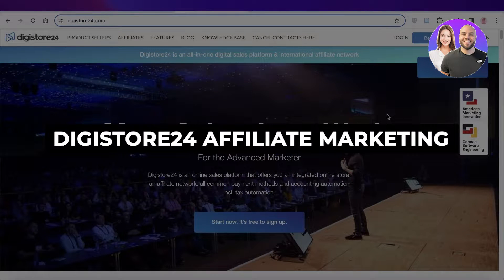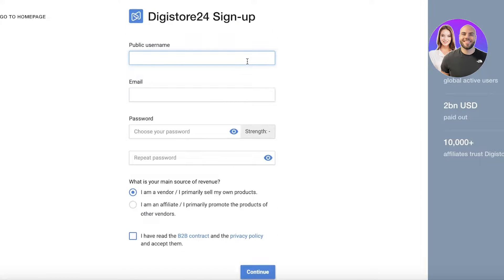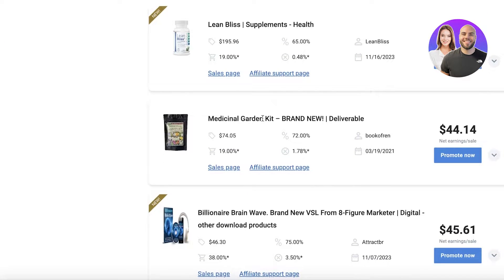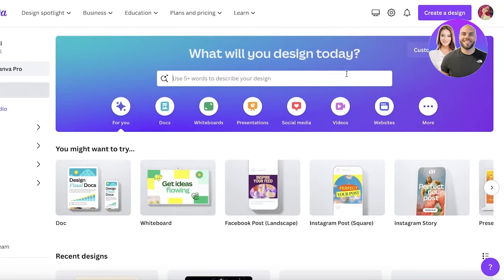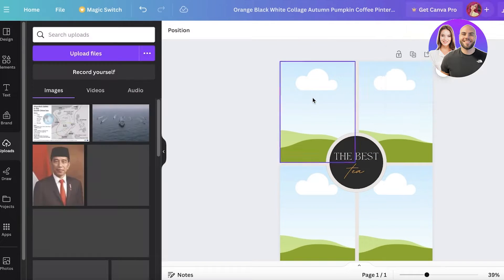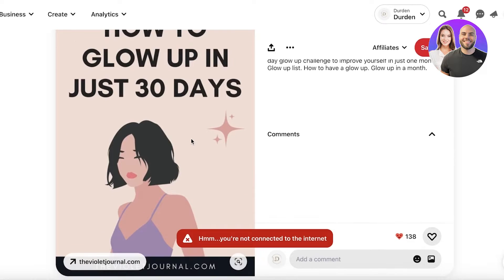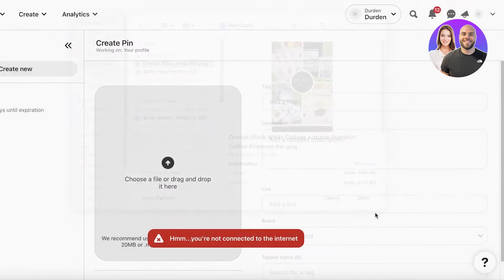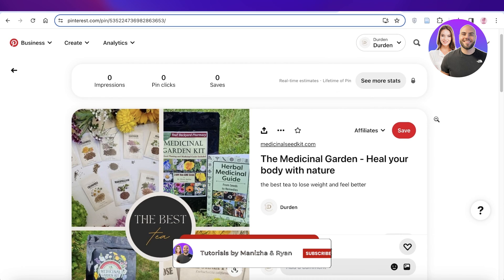Digistore24 Affiliate Marketing Tutorial For Beginners (Pinterest Strategy In 2026)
In this video we show you Digistore24 Affiliate Marketing Tutorial For Beginners. This video will cover everything that you need to know and help you get started with this software.